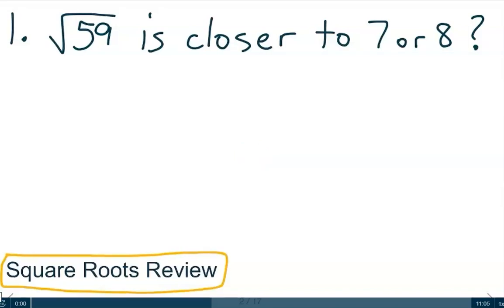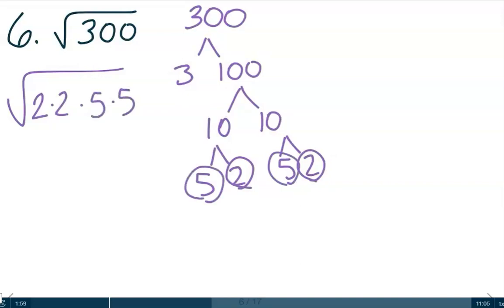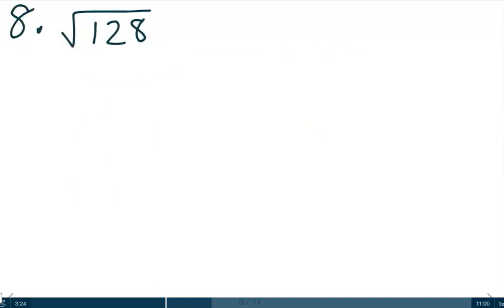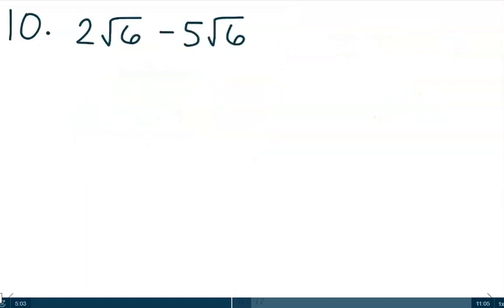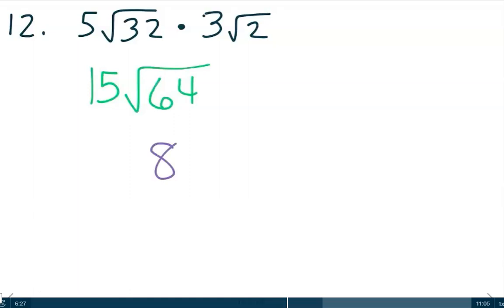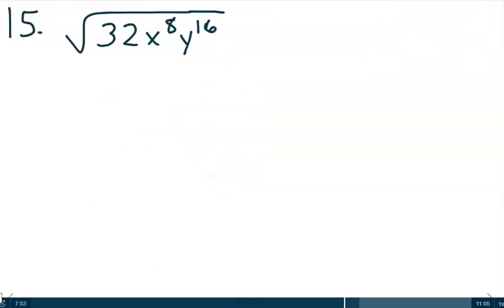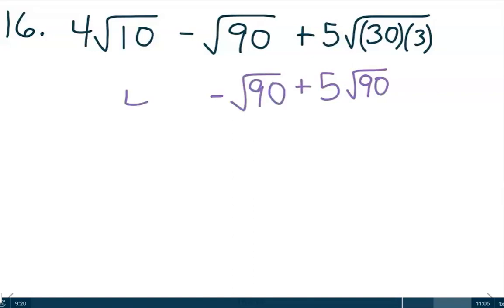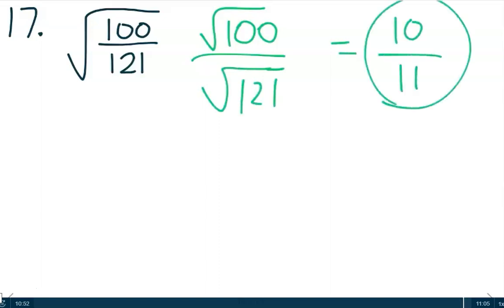Square Roots Review